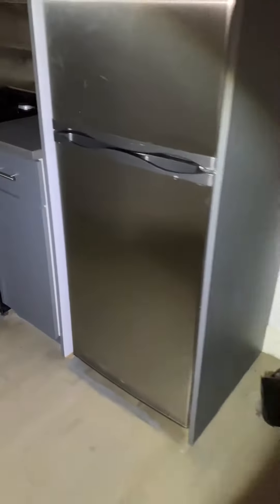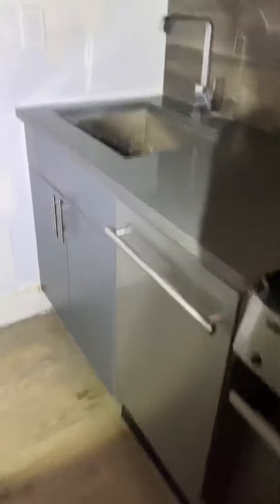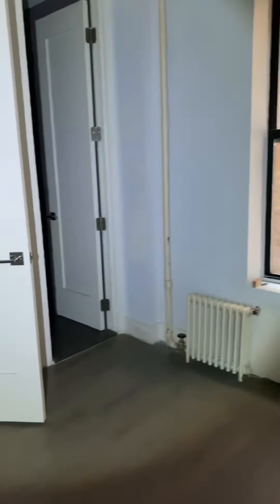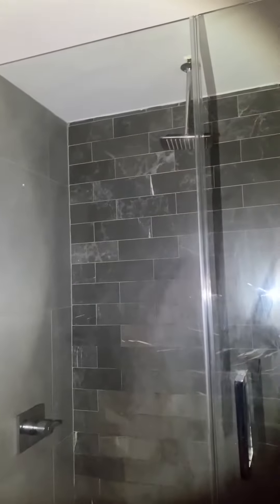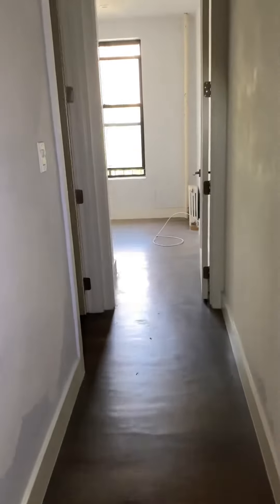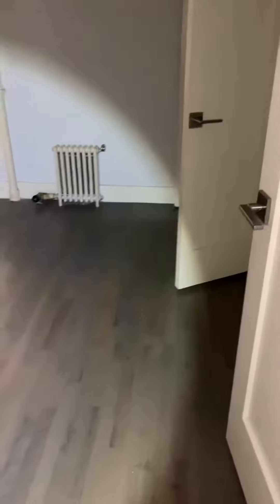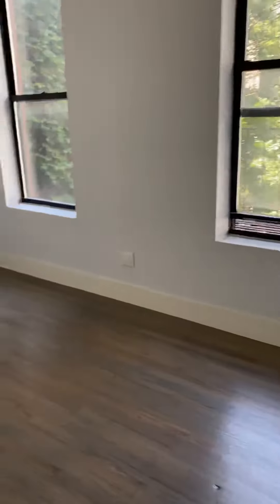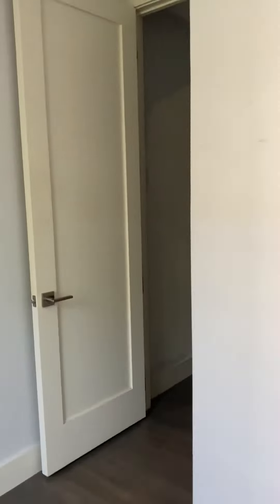411 E. 114th St #8